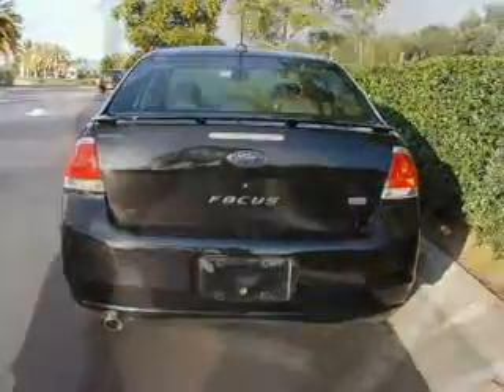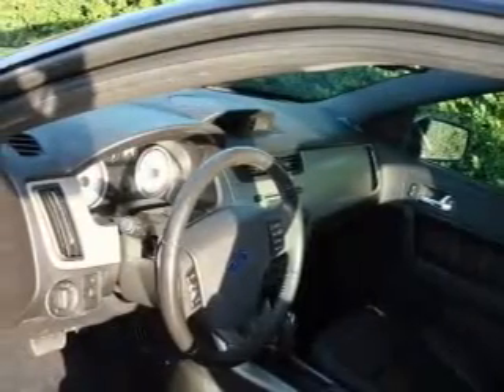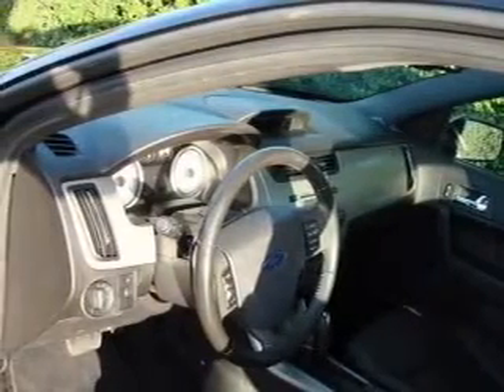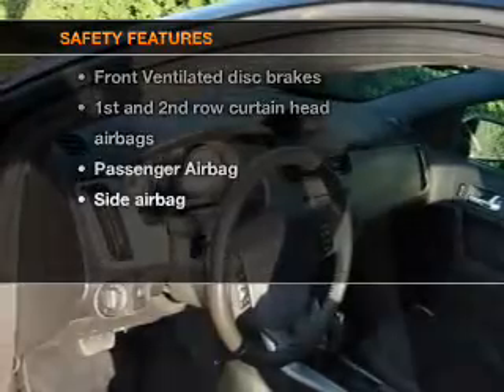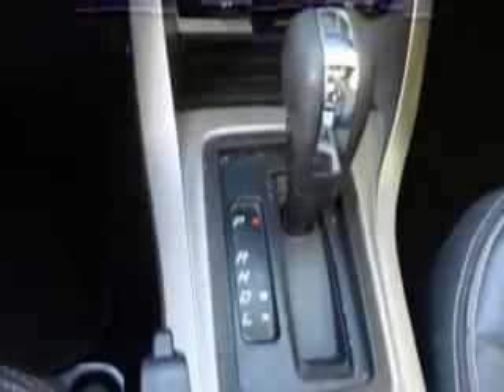2009 Ford Focus - Sarasota FL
Year: 2009
Make: Ford
Model: Focus
Trim: SES
Engine: 2.0 liter inline 4 cylinder 16 valve
Transmission: Automatic
Color: Black
Mileage: 67536
Address:
4343 Clark Rd